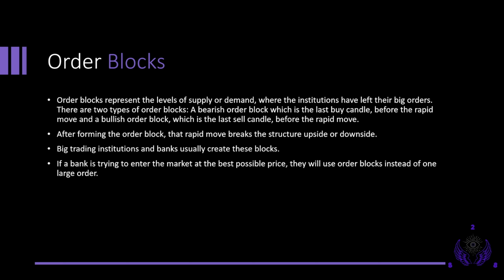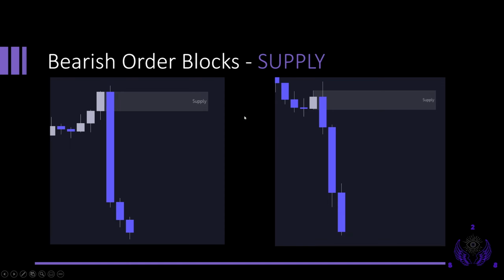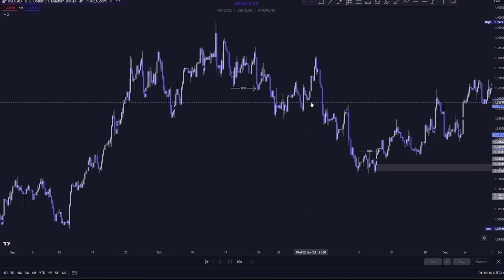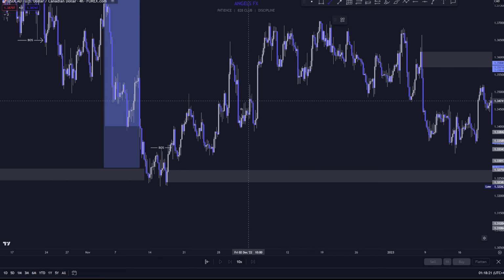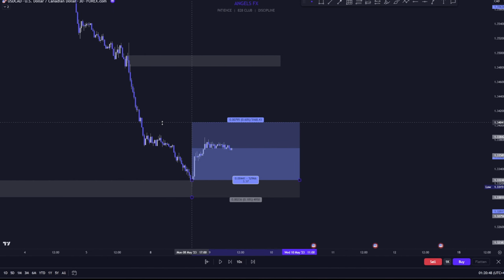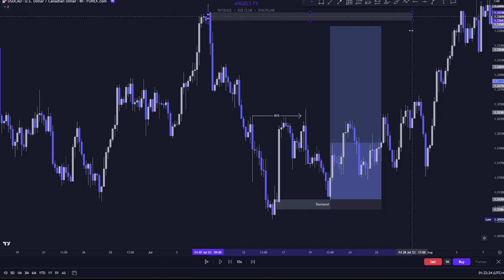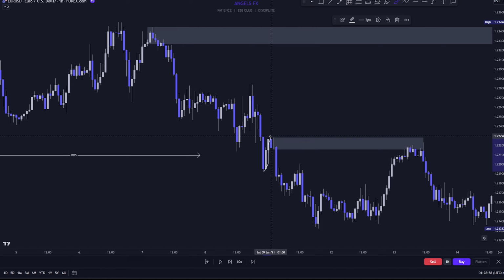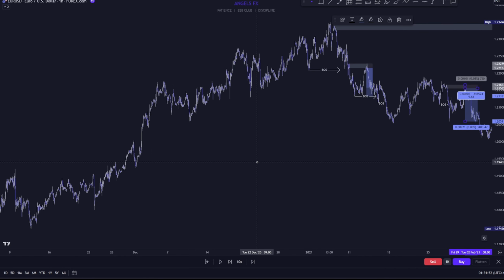Chapter 1 Session 2 Order Blocks